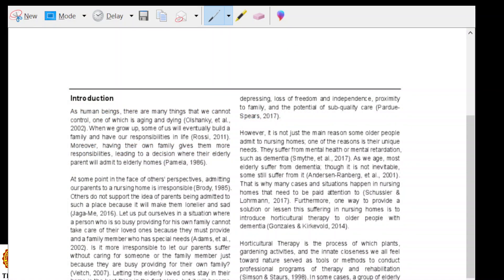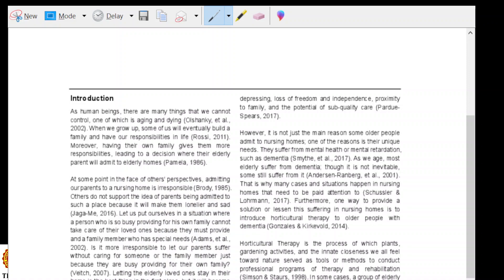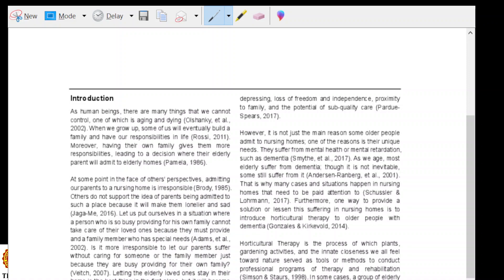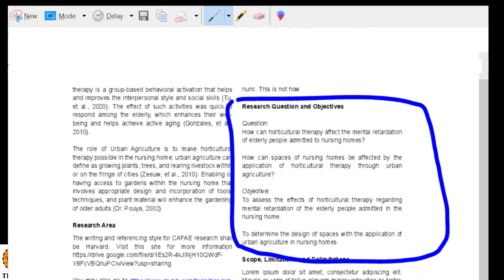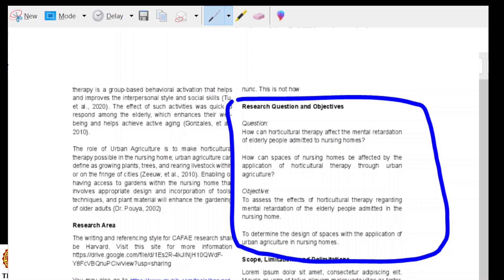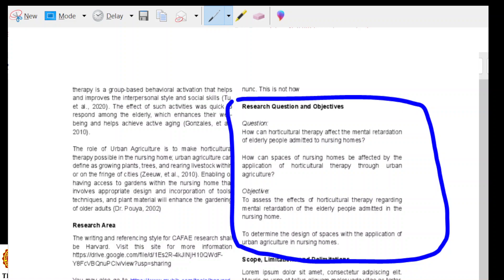ARRM Comments: Introduction and sub-sections